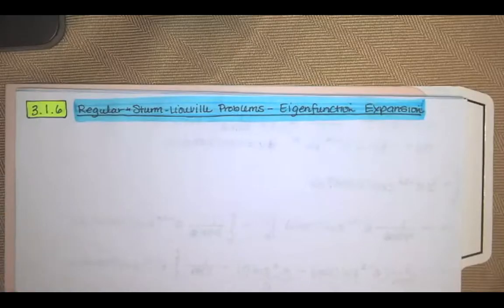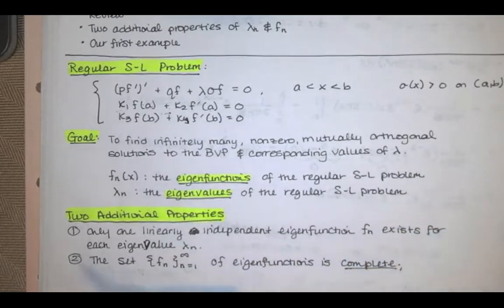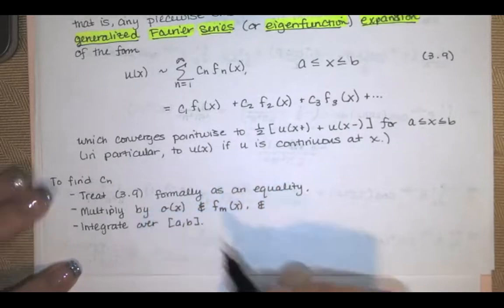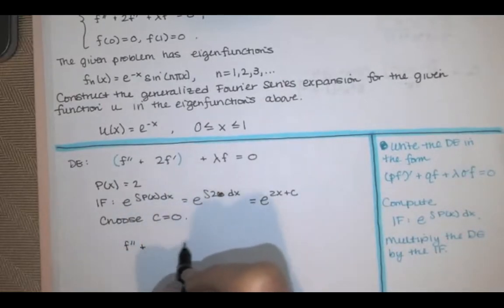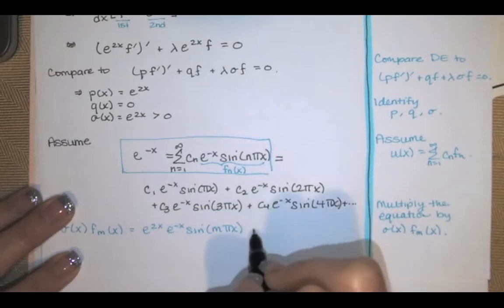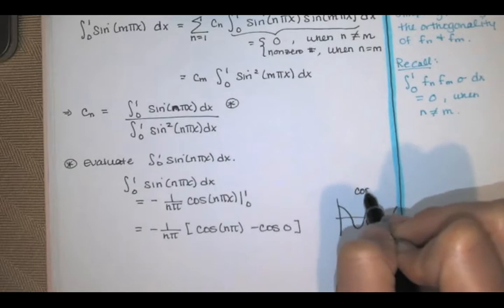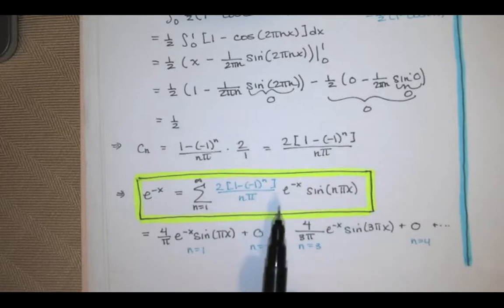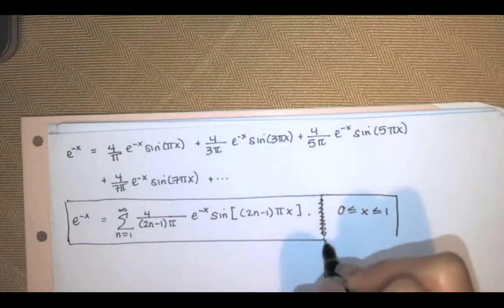3.1.6 Eigenfunction Expansion - Regular Sturm-Liouville Problems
In this video, we discuss two additional properties of the eigenvalues and eigenfunctions of a regular Sturm-Liouville problem, including the property that any piecewise smooth function u on the interval of interest can be expressed in a unique generalized Fourier series expansion (or eigenfunction expansion).

We work our first example, and look at partial sums of the series and the function it converges to at Desmos.com.

This video is based on material from section 3.1 of Solution Techniques for Elementary Partial Differential Equations, second edition, by Christian Constanda.